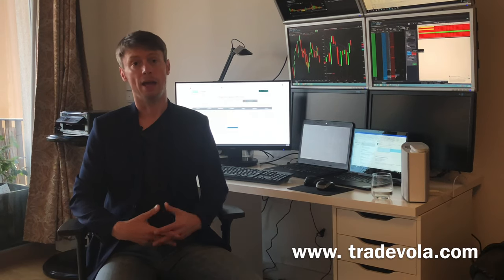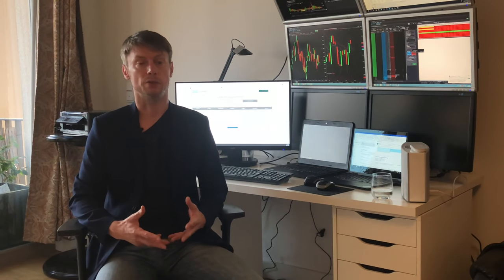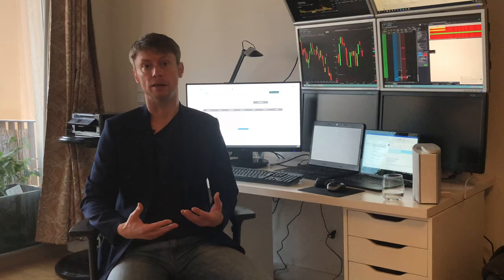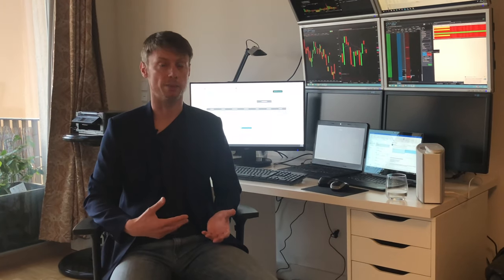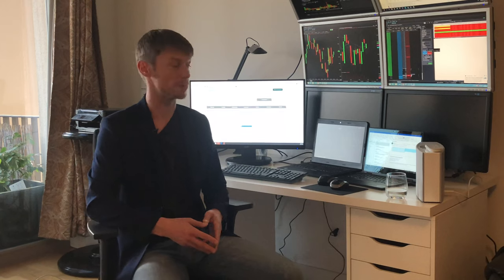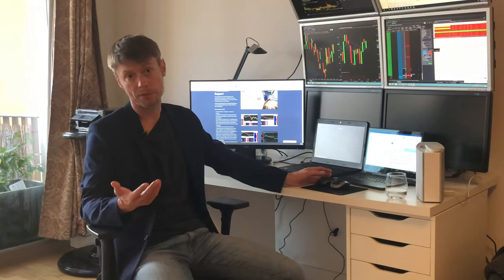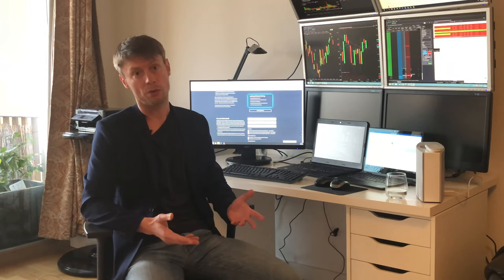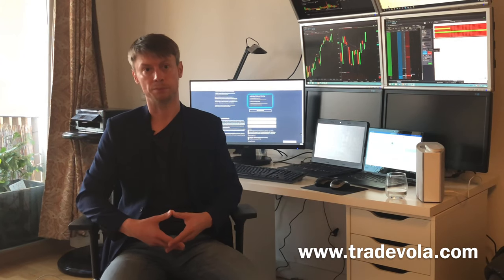Don't miss our free webinar on CFD trading! | 28th Oct 2020 6pm